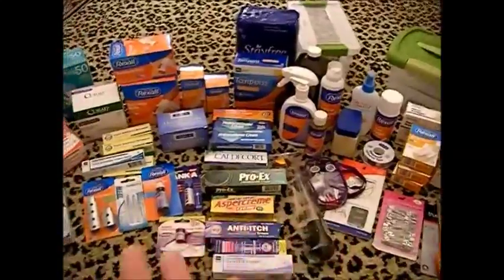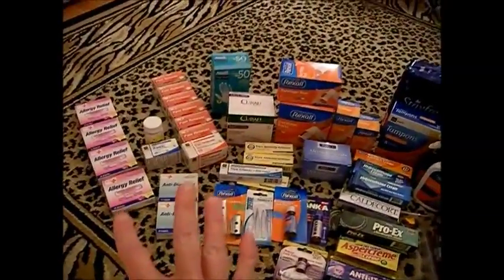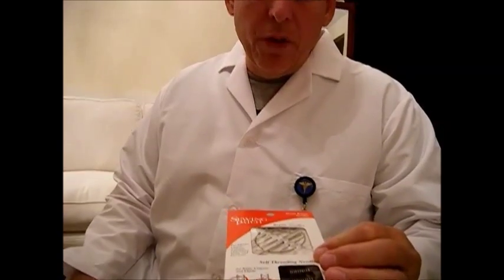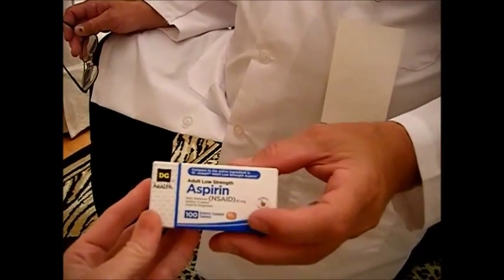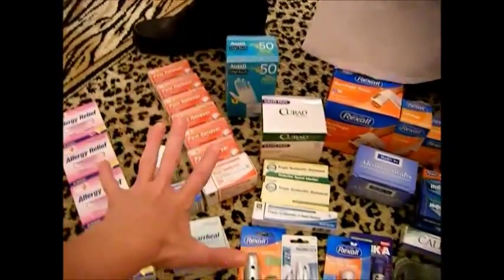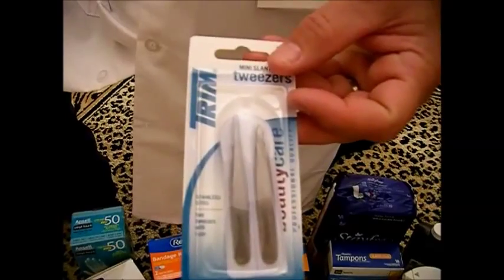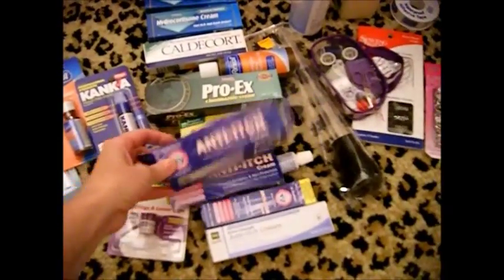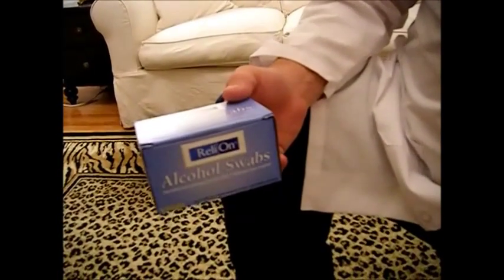Prepper Series - Emergency Medical Tutorial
Interview with my husband, Dr. John Pendleton, on how to better prepare and survive an emergency medical situation.